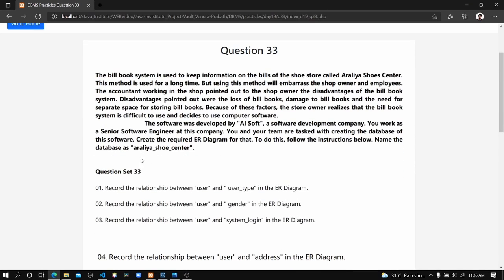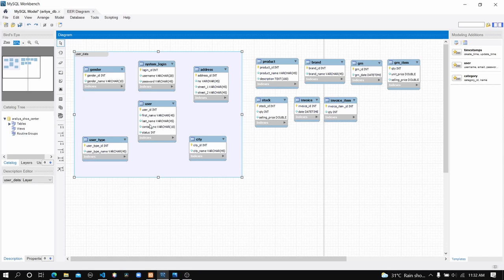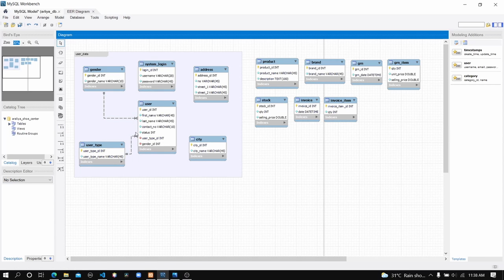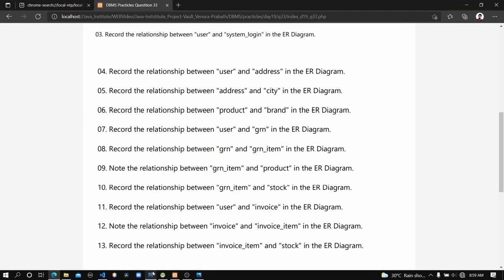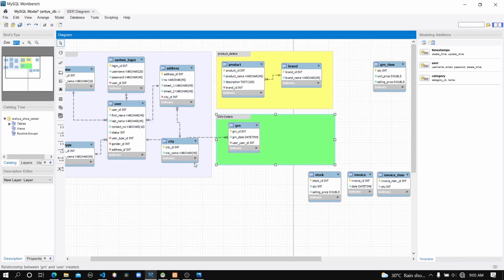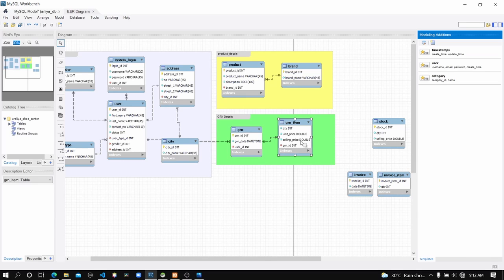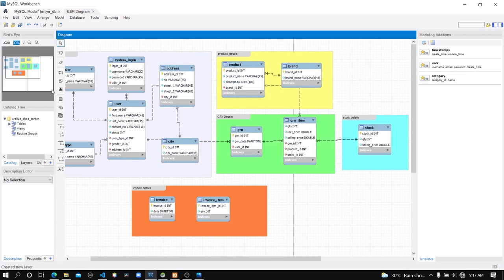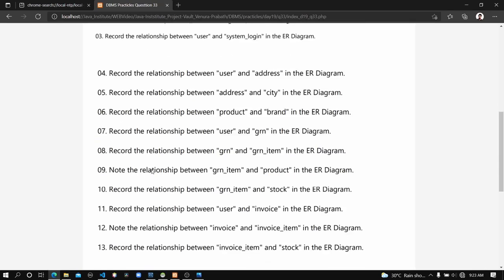DBMS Question Session Task No 33 | 1st Year | Semester 01 | Java Institute | Venura Prabath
Project: Explain the relationship between tables created for storing data in Inventory Control software using MySQL Workbench software.